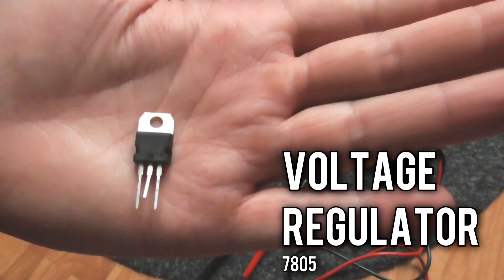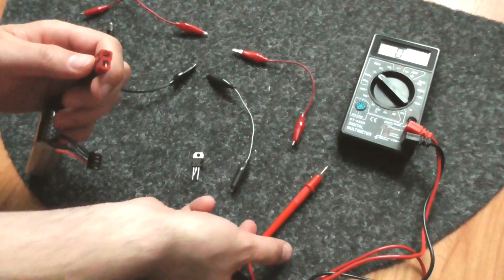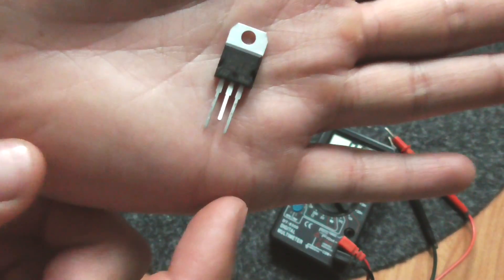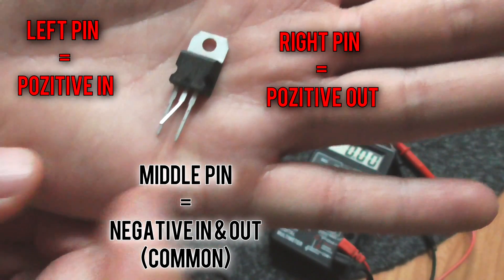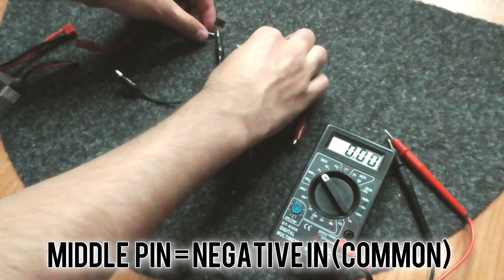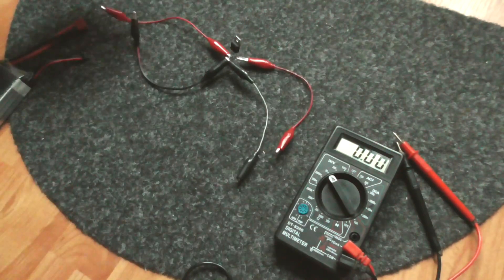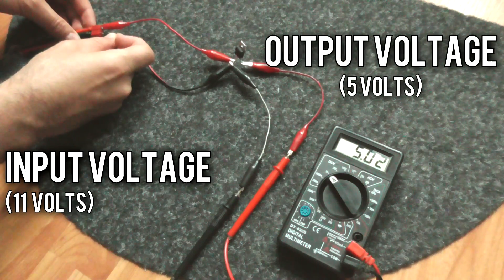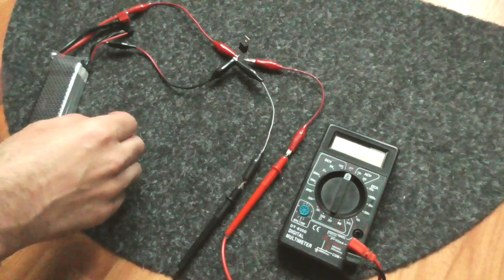How to use a Linear Voltage Regulator, 7805 (11v into 5v)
Linear Voltage regulator is wasteful (converts over voltage to heat only, not amps)

Voltage regulators are also called BECs (Battery Eliminator Circuit)
SBEC (Switching BEC) voltage regulators have much lower losses compared to linear BEC.